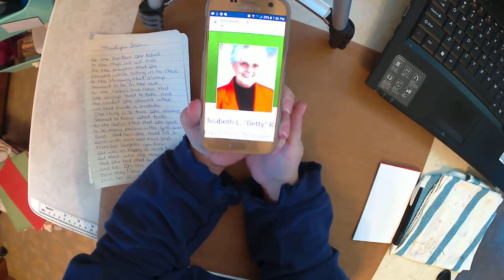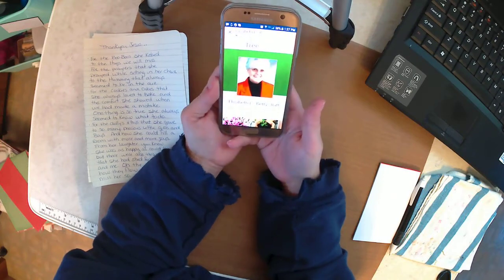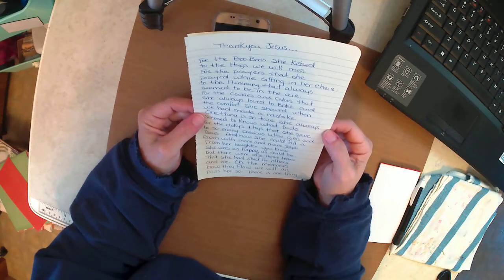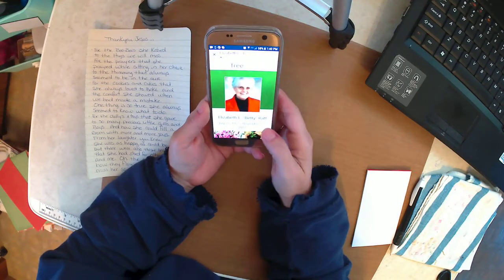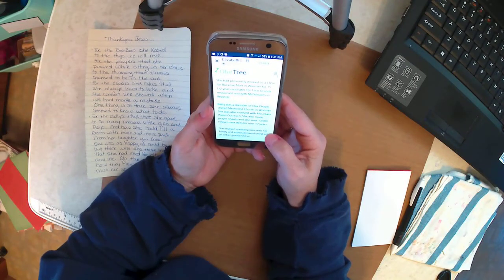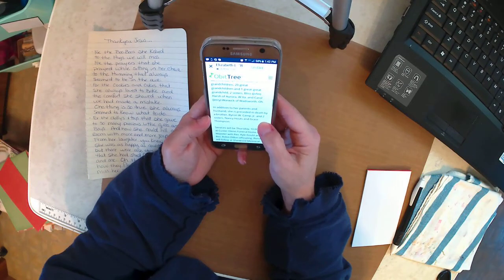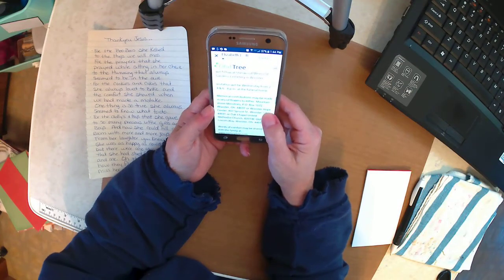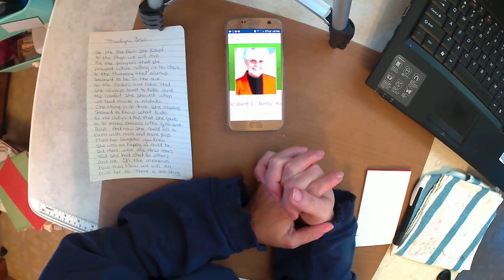My heart is heavy...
Memorial Contributions may be made made in lieu of flowers to either  of these places...

*Mountain Vision Ministries
Wooster, Ohio 44691

*Wooster Hope Center
807 Spruce St.
Wooster, Ohio 44691

*Oak Chapel United Methodist Church
4203 W. Old Lincoln Way
Wooster,Ohio 44691

Also if anyone would like to send cards to the family - PM me for my address and I will make sure they get them...
Thank you again for all your love, thoughts, and Prayers